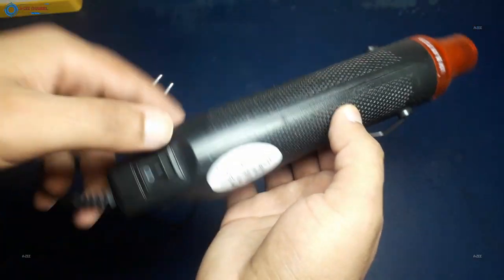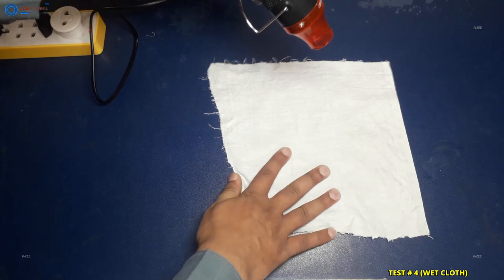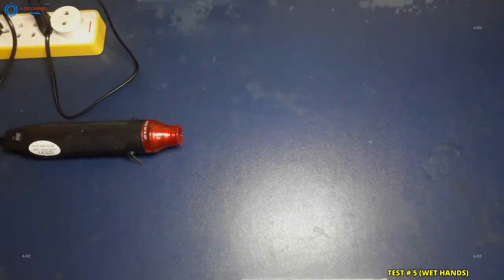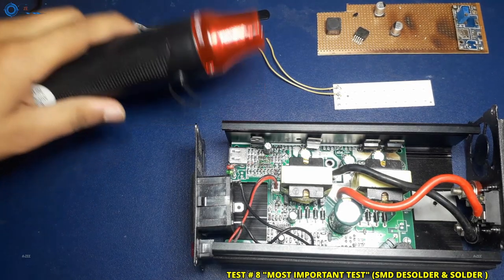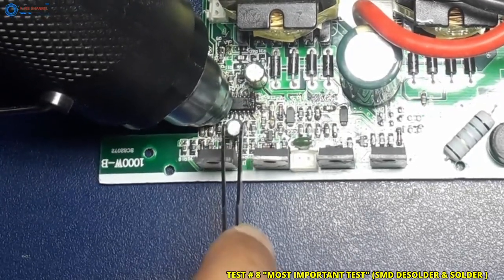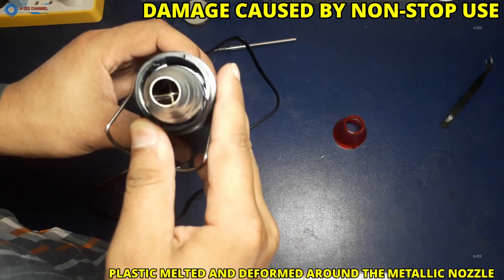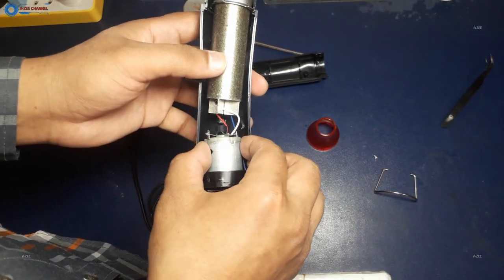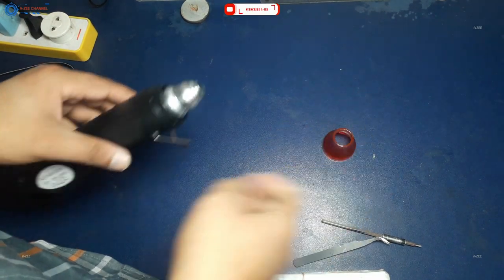VERY USEFUL TOOL 300 W HOT AIR GUN UNBOXING + 10 DIFFERENT USES + TEARDOWN + WORKING EXPLAIN + ETC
CHAPTERS :

00:00 UNBOXING & INTRO
01:37 TEST RUN
02:51 1st TEST (HEAT SHRINKS)
04:18  2nd TEST (PVC PLASTICS & PIPES)
06:37 3rd TEST (WET TABLE)
10:09 4rt TEST (WET CLOTH)
11:54 5th TEST (WET HANDS)
12:42 6th TEST (HOT AIR THROW)
17:07 7th TEST (PLASTIC THIN FILIM LAMINATION)
21:41 8th & 9th "MOST IMPORTANT TEST" (SMD SOLDER AND DESOLDER)
32:24 10th TEST (PAPER BURNING)
33:58 TECHNICAL SAFETY ADVICE FOR LONG-TERM USE
35:11 TEARDOWN AND ALL PARTS EXPLAINED
39:18 FIXING THE PROBLEM OF THE HEAT GUN, WHICH OCCURS DUE TO 1 HOUR OF CONTINUOUS USE
40:32 REASSEMBLING THE HEAT GUN
41:50 STARTING HEAT GUN AFTER REASSEMBLY
42:41 ENDING

THANKS TO ALL THE MUSIC PARTNERS...

 • JPB - High [NCS R...

 🎵 Track Info:
Title: Electric Dreams by Scott Buckley

 • Feel — Land of Fi...

Title: Feel
Artist: Land of Fire
Genre: Hip Hop & Rap
Mood: Calm